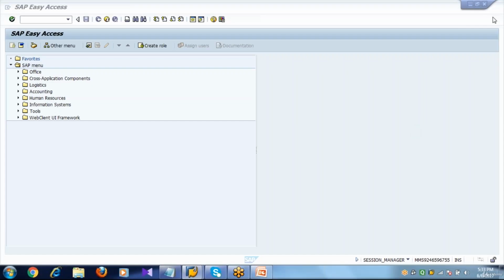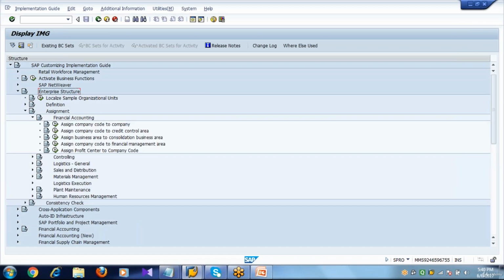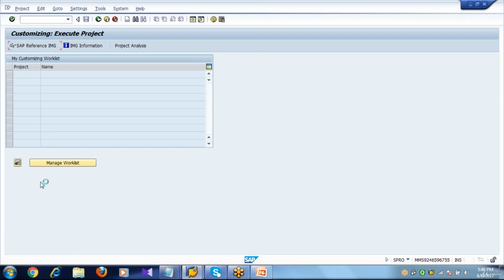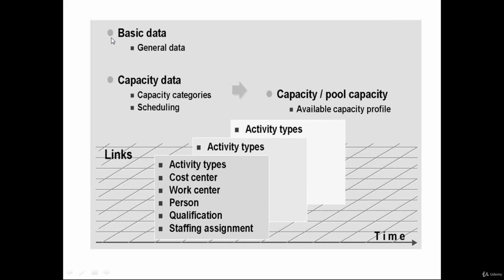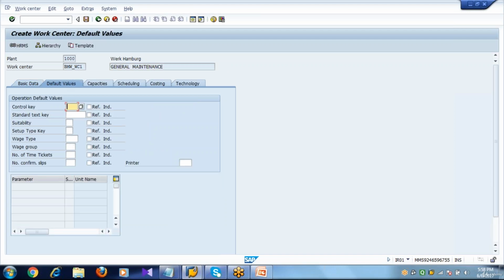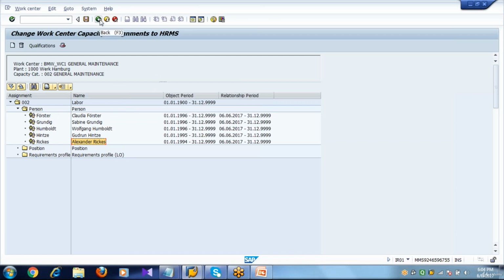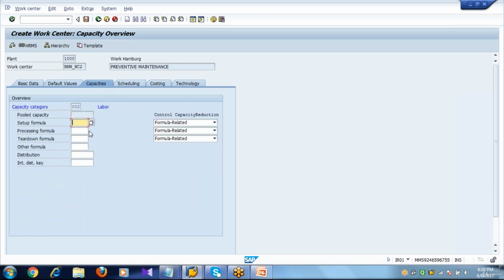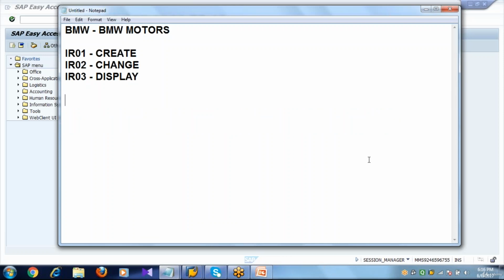Organizational Structure in PM SAP PM Plant Maintenance beginner to advanced level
SAP Plant Maintenance | SAP PM Training | SAP PM Course | SAP PM Organizational Structure in PM   SAP PM Plant Maintenance beginner to advanced level

This video was made by  atuplatz Trainer

I'm just a course publisher

Dear SAP PM and MM consultant

SAP PM#
SAP MM#
sap pm
sap mm
sap WhatsApp group

  and